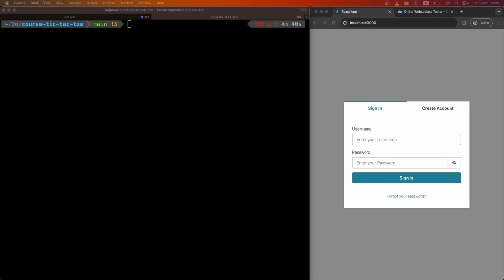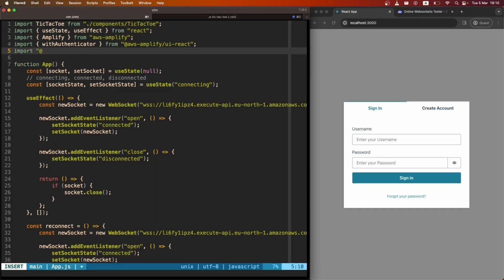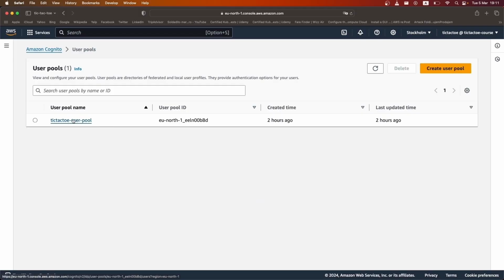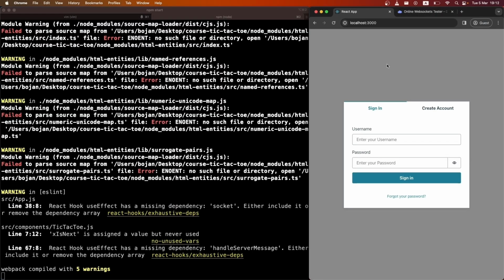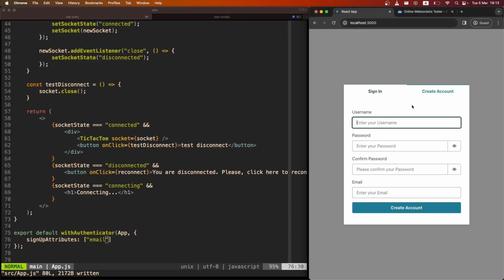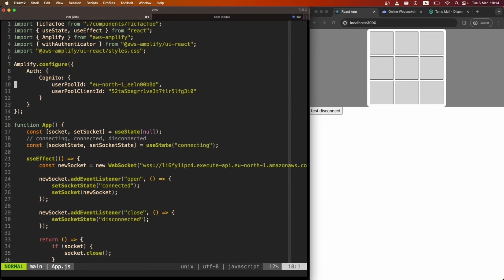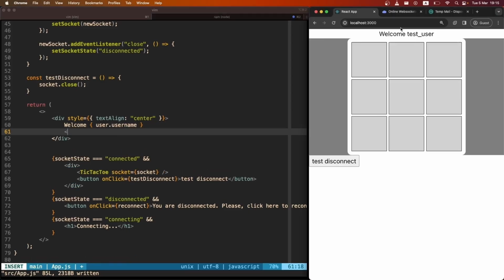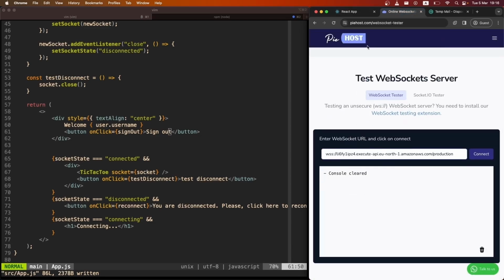AWS Serverless Course - Authorizer ReactJS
In this video, we'll set up the authorizer on frontend side in ReactJS

github: Balta-zar/tic-tac-toe-course